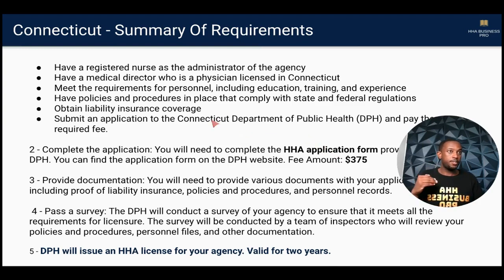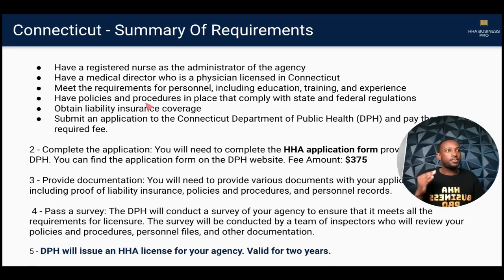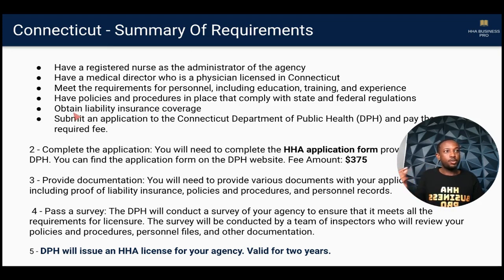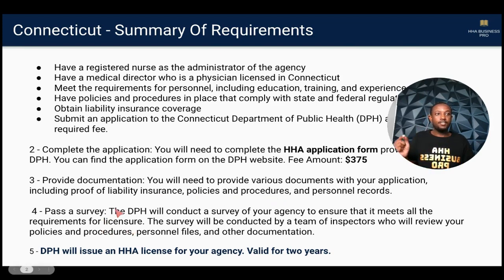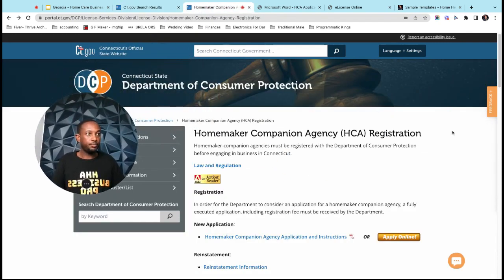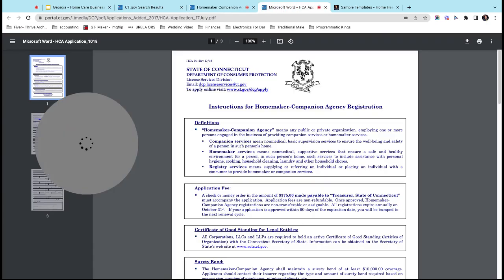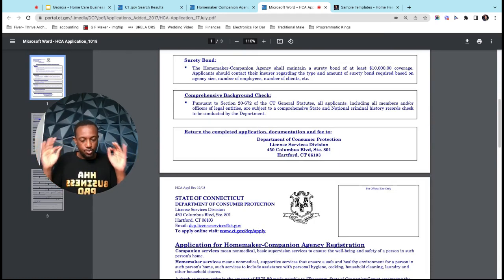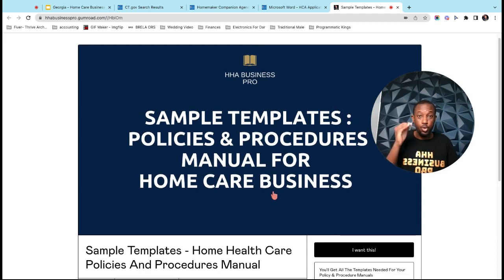Home Care Business | License Requirements + Policies & Procedures Manual | CONNECTICUT | State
Here Is The Link To Connecticut State Application (Search For “HHA application form”):

Learn How To Get Your Home Health Care Business Compliant Within The Shortest Time Possible: